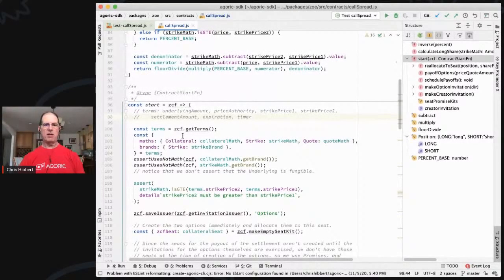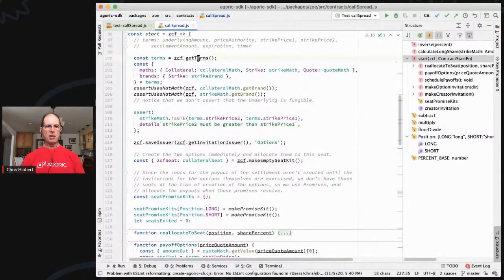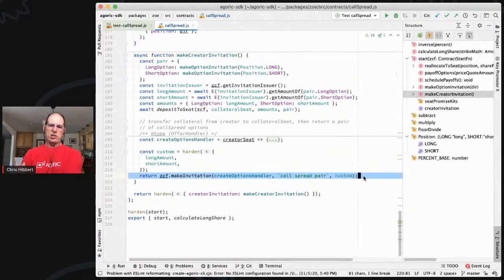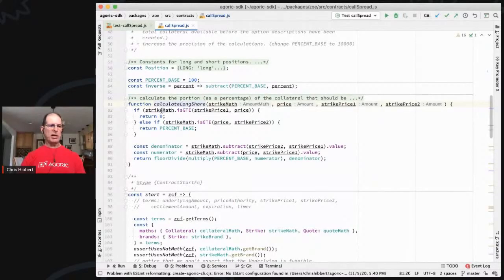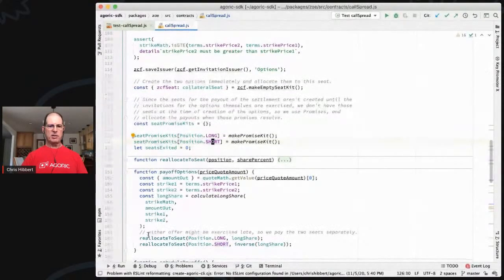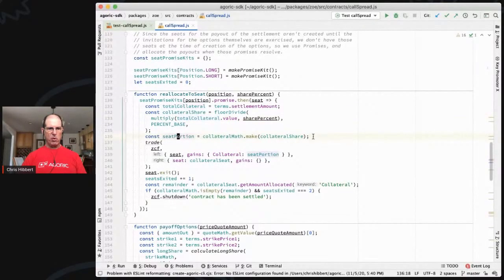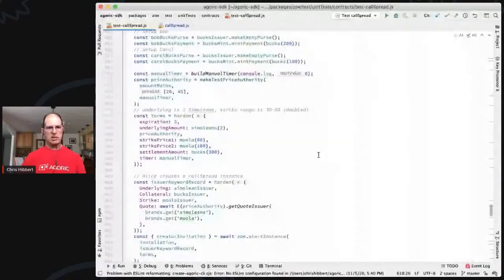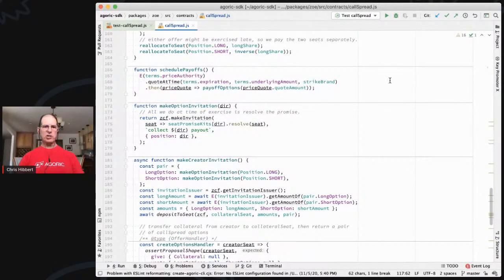How To Build a Call Spread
Chris Hibbert, Software Engineer at Agoric, goes through call spread implementation that includes two main features: the Zoe contract and how promises work in a smart contract.

ABOUT
Build Fast, Earn Fast - Agoric enables developers to rapidly deploy dapps and DeFi markets on-chain using composable JavaScript smart contracts. Safely get your project from vision to global market.